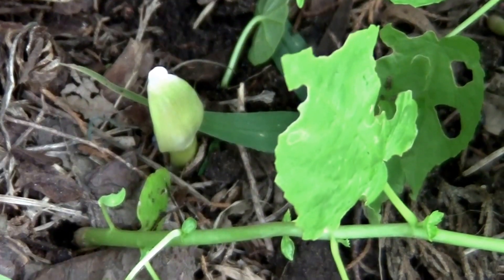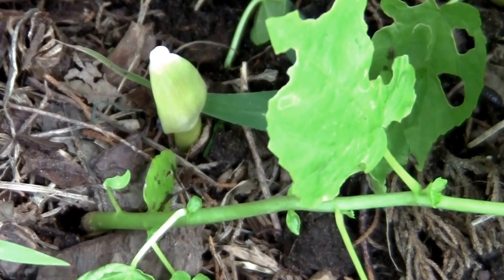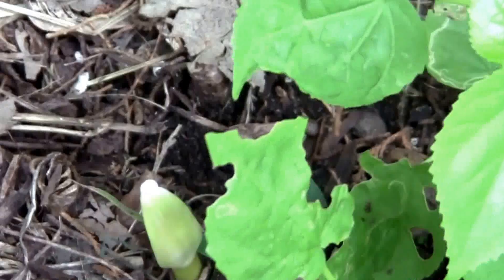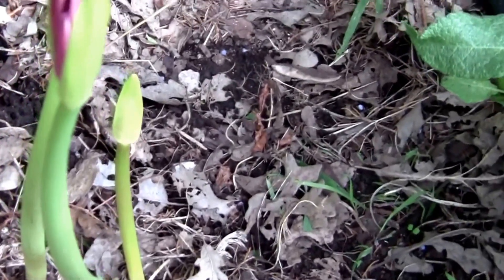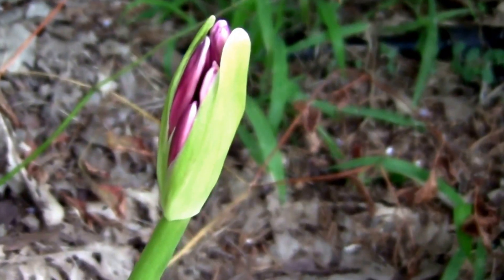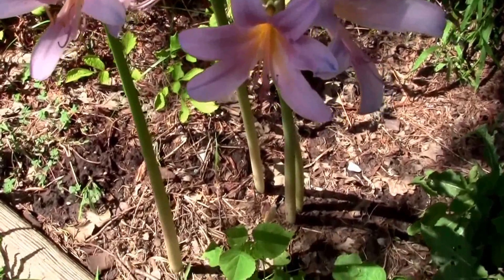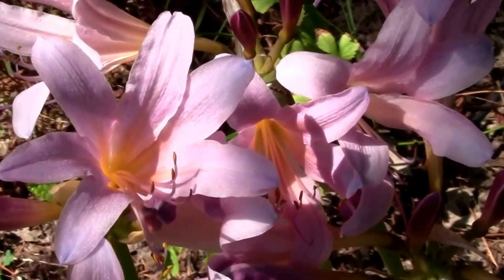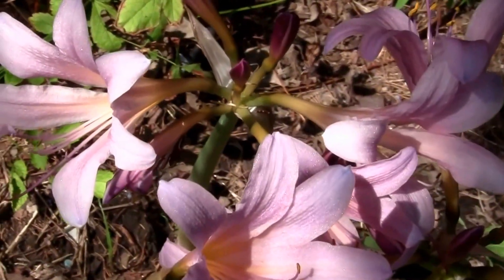Naked Lady Lilies, Amaryllis Belladonna, Popping Up.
We've enjoyed these since we moved into our home over 20 years ago. They don't require much care, and you can enjoy them for years.